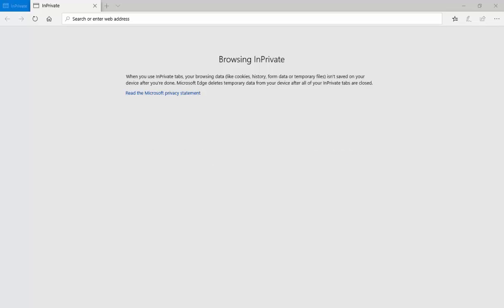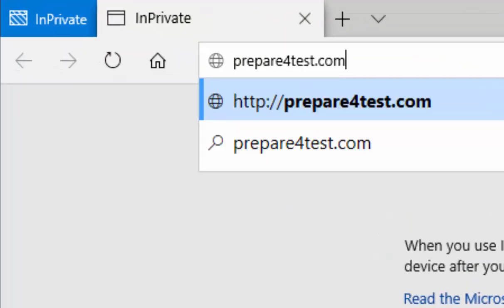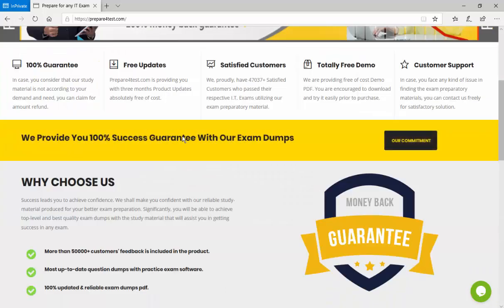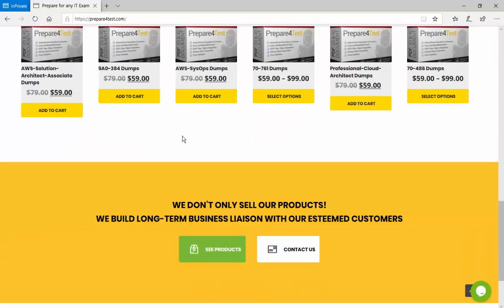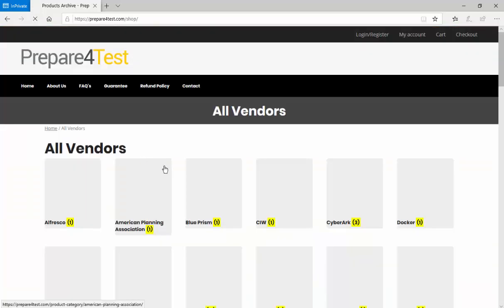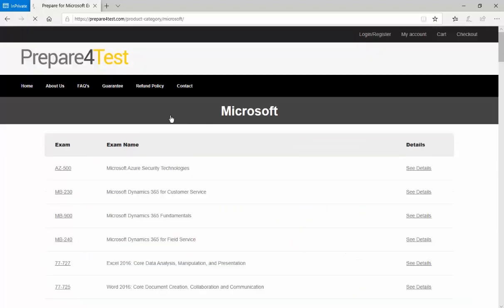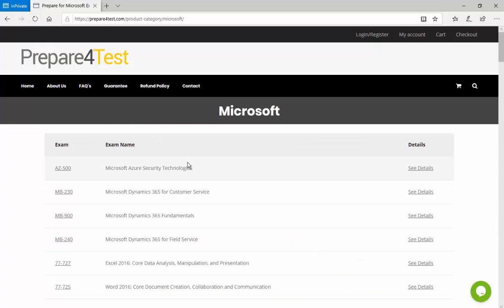77-727 Dumps - 100% Pass Guarantee | Microsoft Office Specialist 77-727 Dumps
In this video i searched the source for 77-727 Dumps which is related to Microsoft Excel 2016: Core Data Analysis, Manipulation, and Presentation Exam and credits towards Microsoft Office Specialist Certification.
Exam Name: Microsoft Excel 2016: Core Data Analysis, Manipulation, and Presentation
Certification: Microsoft Office Specialist
Total Questions: 35 Questions Answers
Latest Updated: Oct 01,2019

77-727,
77-727 Dumps,
Microsoft Office Specialist,
Microsoft Office Specialist 77-727 Dumps,
Microsoft Excel 2016: Core Data Analysis, Manipulation, and Presentation Exam,
Microsoft Office Specialist Certification